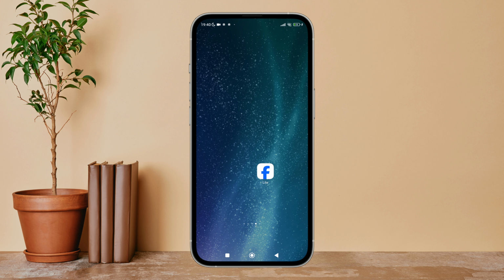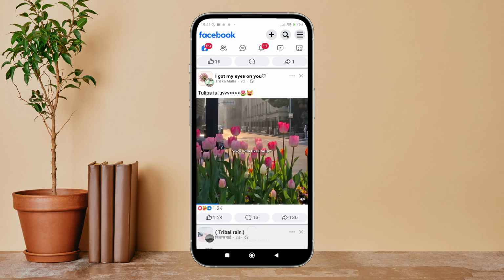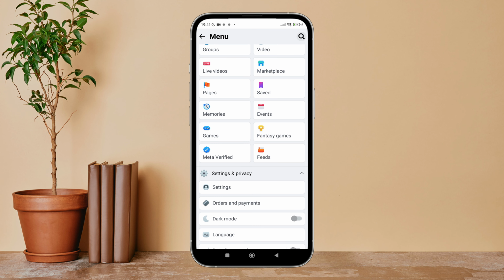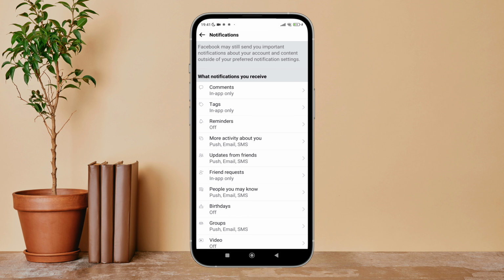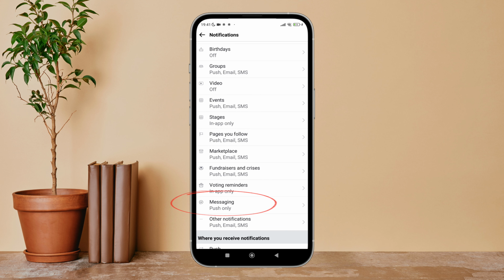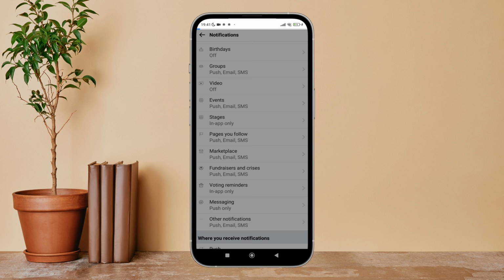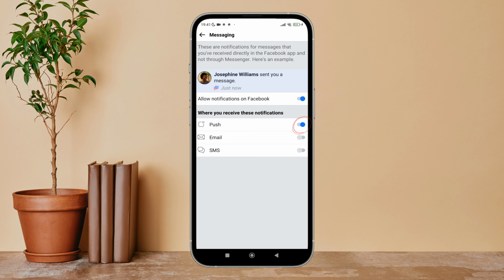Turn Off Push Notifications Of Messaging On Facebook Lite. |Technologyglance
Welcome to our step-by-step tutorial on how to turn off push notifications for messaging on Facebook Lite! In this video, we’ll guide you through the process of disabling push notifications specifically for messaging, helping you reduce distractions and manage your alerts more effectively. Whether you're using an Android or iOS device, we’ll show you how to adjust your settings to stop receiving messaging notifications as push alerts.